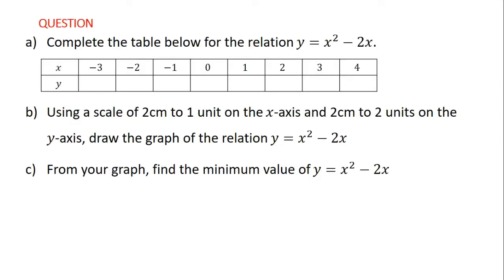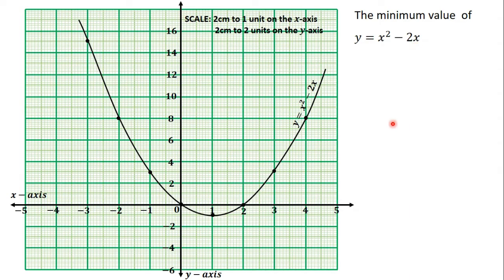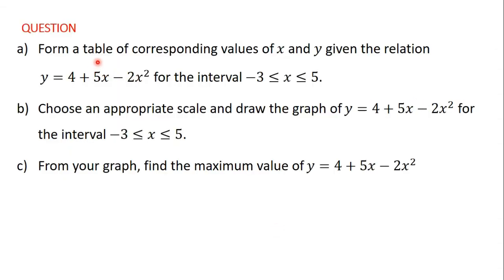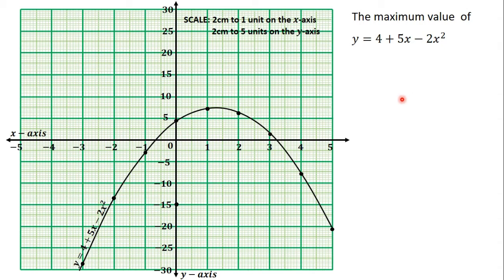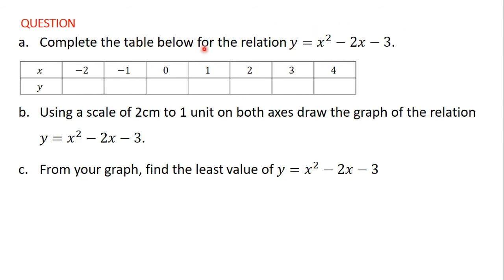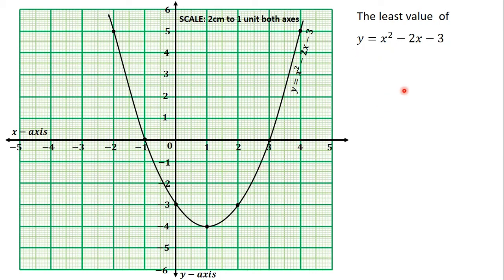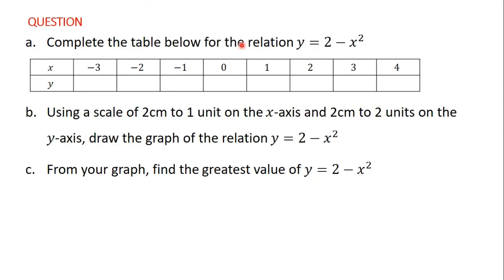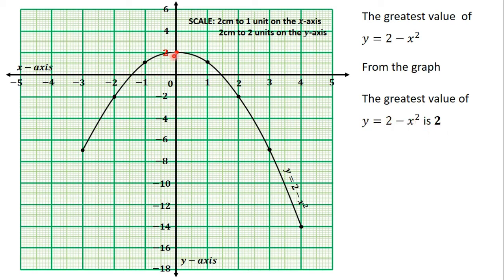34 Finding the Maxixmum or Minimum Value from the Graph of the Quadratic Function QUESTION